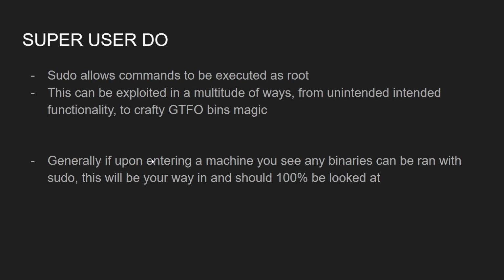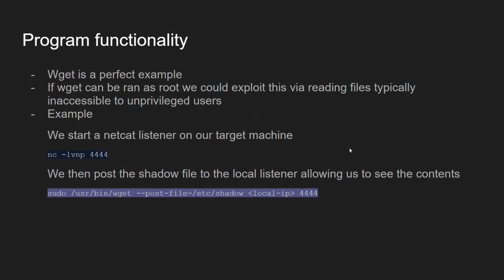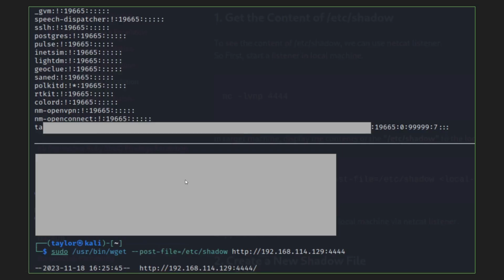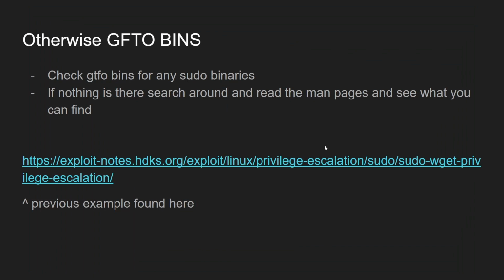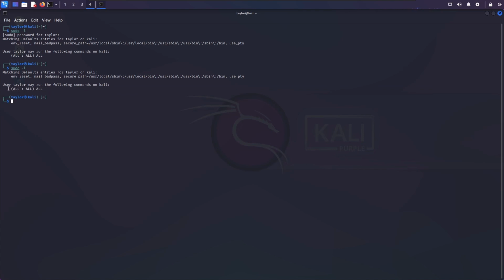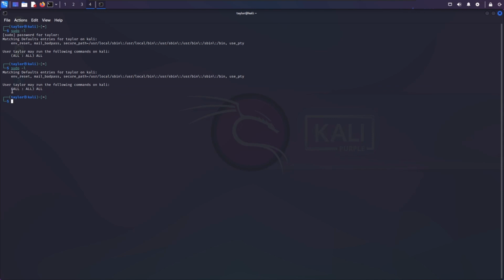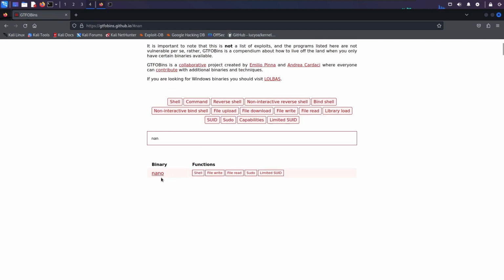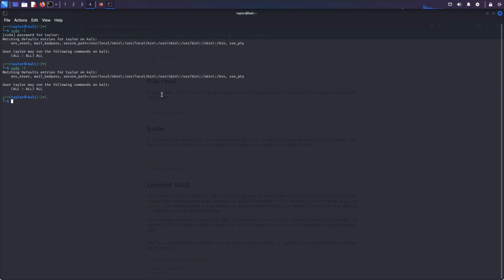Linux Privilege Escalation 8 - SUDO Abusing SUDO Permissions To Gain Unauthorized Access